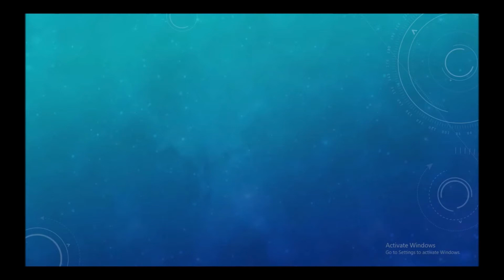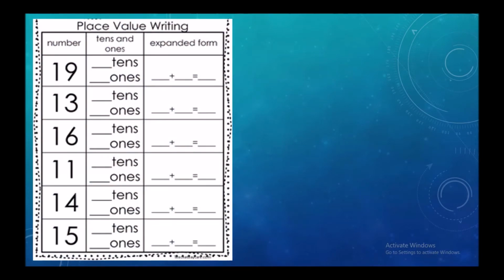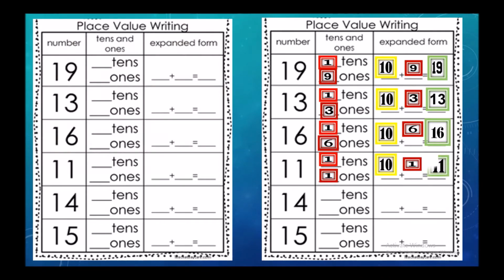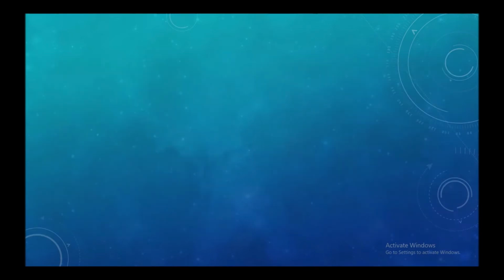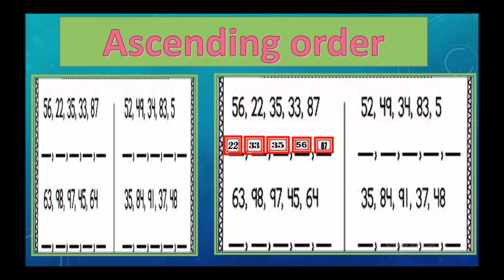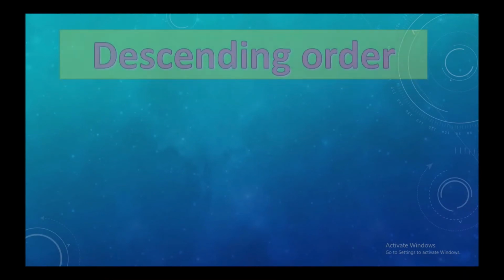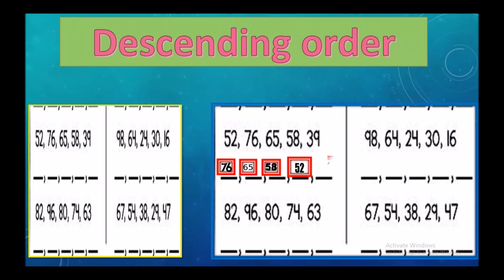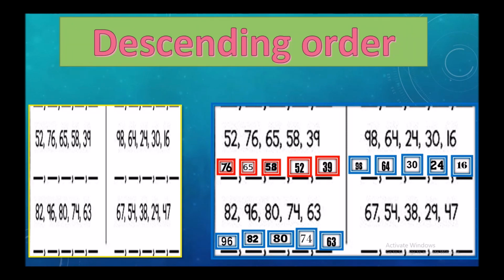Class 1 Subject Maths Topic Ch 4 Numbers from 21 to 100 Teacher Jalpa Patel